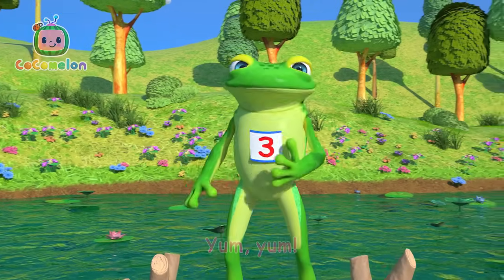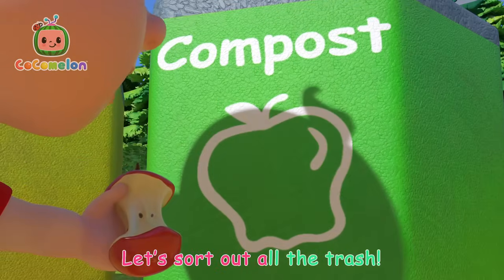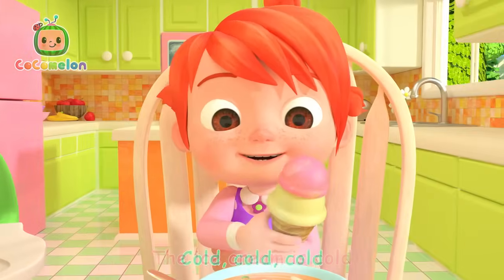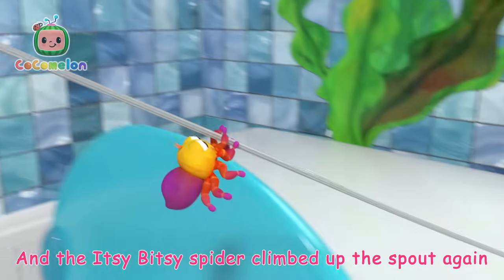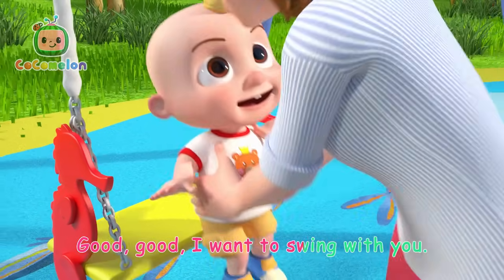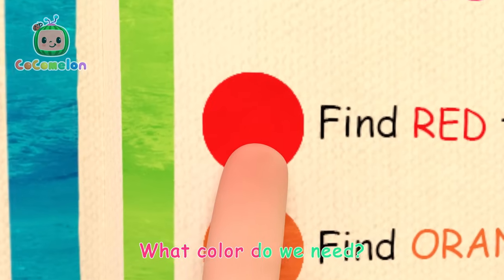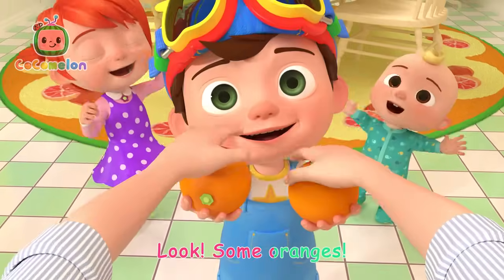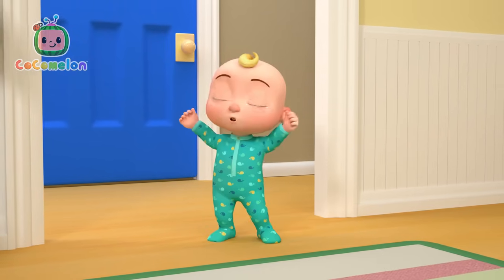Singalong Vegetable Song! | Nina's ABCs | Moonbug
JJ decides to show Nina how good veggies are by sharing them with his farm animal friends!

LYRICS

Peas, peas, it's time to eat your peas.
Yes, yes, yes, I want to eat my peas.
Good, good, peas are good for you.
Yay, yay, yay, I love them. Ooh!
ee, see, the piggy likes them too.
One, two, three, he ate them up you see.
Ha, ha, ha, the peas are all gone now.
Yum, yum, yum, we like them. Wow!

Celery, celery, it's time to eat the celery.
Yes, yes, yes, I want to eat the celery.
Good, good, a celery's good for you.
See, see, the sheep like it too.
One, two, three, they ate them up you see.
Ha, ha, ha, the celery's all gone now.

Beans, beans, it's time to eat your beans.
Yes, yes, yes, I want to eat the beans.
Good, good, the beans are good for you.
See, see, the cow likes them too.
One, two, three, she ate them up you see.
Ha, ha, ha, the beans are all gone now.

Broccoli, broccoli, it's time to eat your broccoli.
Yes, yes, yes, I want to eat the broccoli.
Good, good, the broccoli's good for you.
Yay, yay, yay, I love it ooh! See, see, the chickens like it too.
Ha, ha, ha, the broccoli's all gone now.
Yum, yum, yum, we like it. Wow!

Carrots, carrots, it's time to eat the carrots.
Yes, yes, yes, I want to eat the carrots.
Good, good, the carrots are good for you.
See, see, the horse likes them too.
One, two, three, he ate it up you see.
Ha, ha, ha, the carrots are all gone now.

¡VAMOS! Join Nina Reyes - JJ’s lovable, sporty classmate and friend - in this bilingual Spanish series set in the familiar, beloved community of CoComelon!

CoComelon Newsletter - Sign up for the CoCoClub newsletter to access exclusive content, giveaways, and more!

CoComelon’s 3D animation and songs create a world that centers on the everyday experiences of young children.
In addition to helping preschoolers learn letters, numbers, animal sounds, colors, and more, the videos impart prosocial life lessons, providing parents with an opportunity to teach and play with their children as they watch together.

00:00 Yes Yes Vegetables
03:58 Five Little Speckled Frogs
06:46 Clean Up Trash Song
09:46 Swimming Song
12:17 Opposites Song
15:21 Itsy Bitsy Spider
17:29 Yes Yes Playground Song
21:12 Breakfast Song
23:32 Humpty Dumpty
25:56 Where Has My Little Dog Gone?
28:26 The Colors Song (with Popsicles)
32:54 Following in Dad's Footsteps
35:46 Dentist Song
38:20 Color Kaleidescope
41:02 Fire Drill Song
44:02 Humpty Dumpty V2